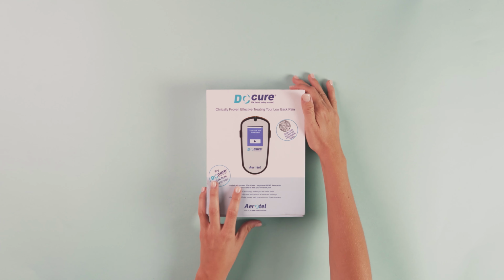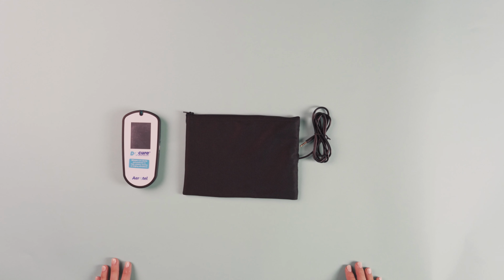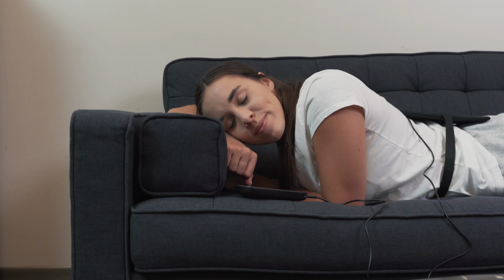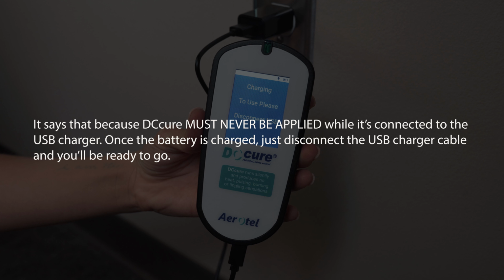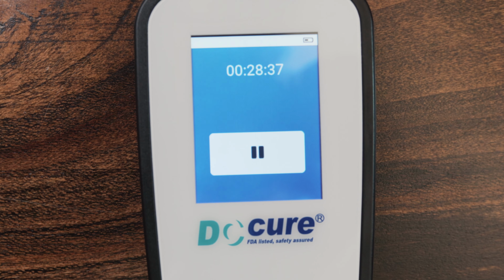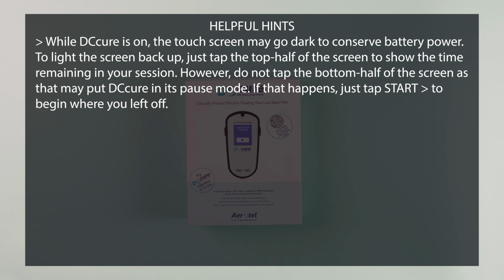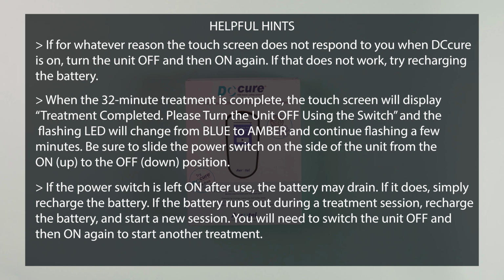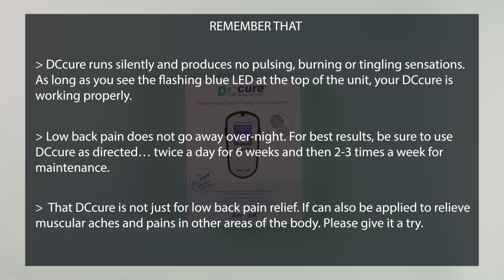A step-by-step guide